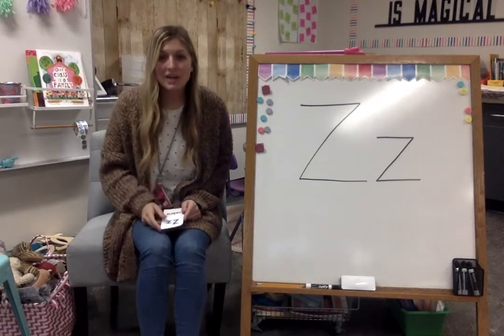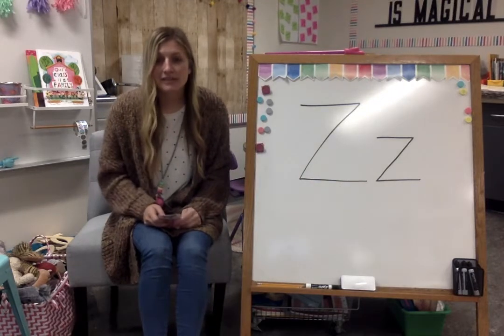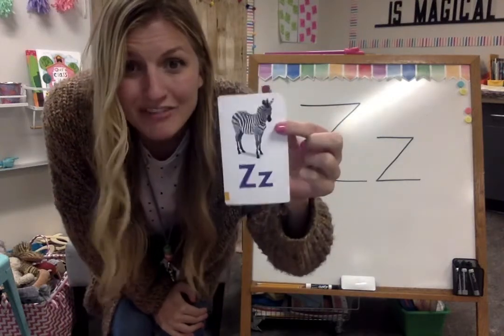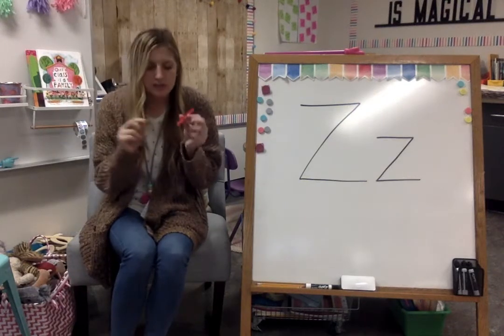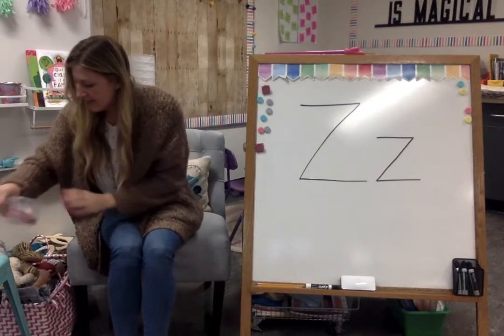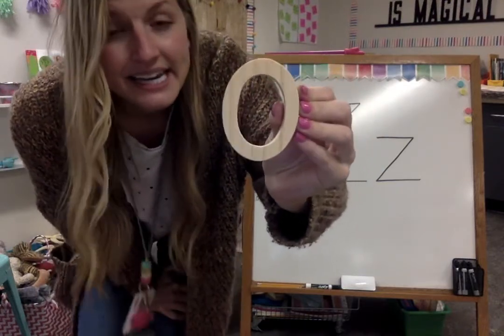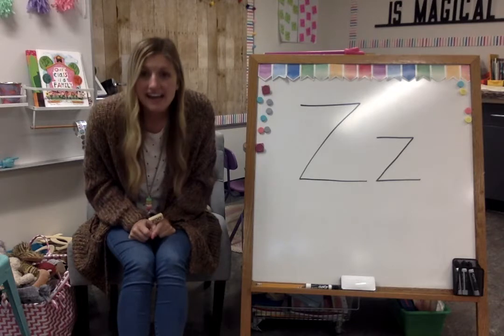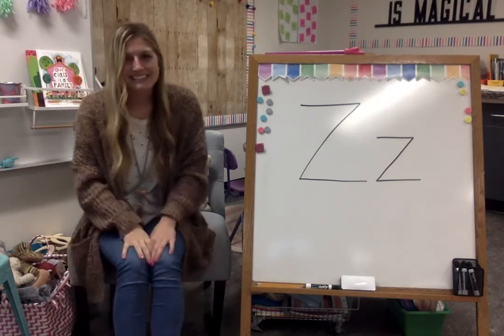Letter Zz- Phonics